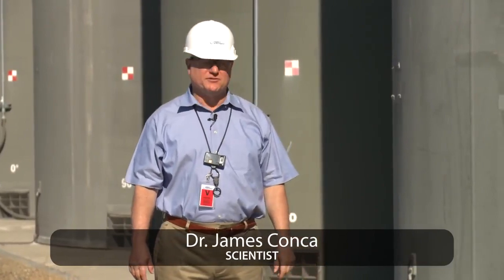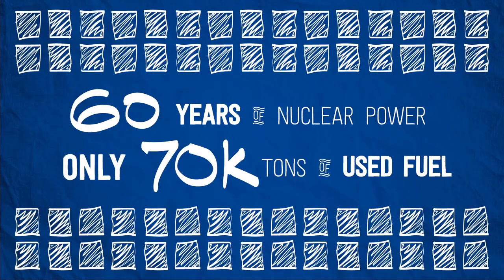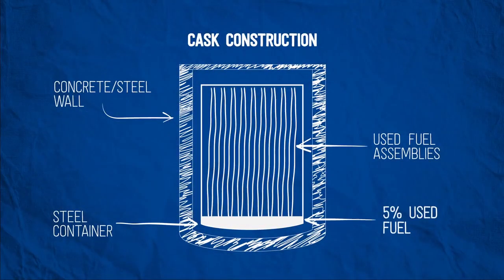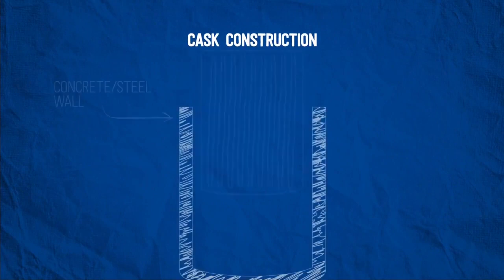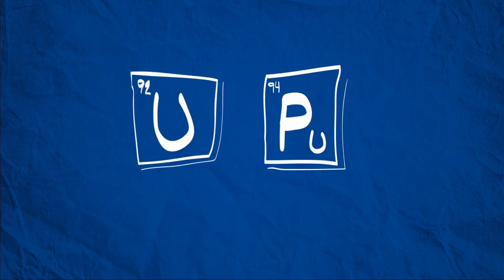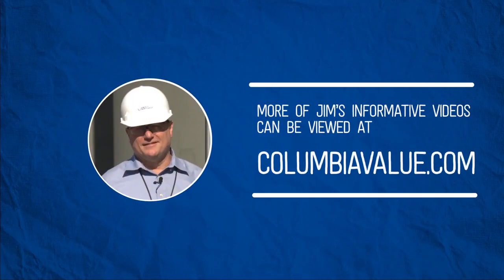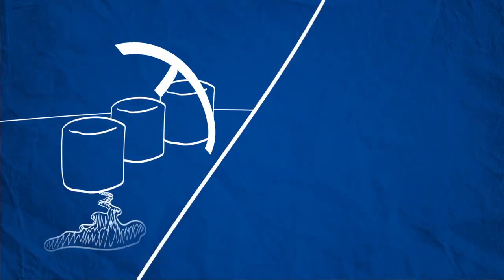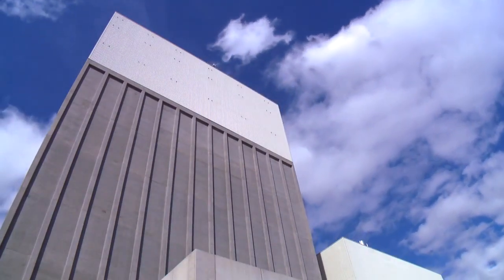Nuclear Waste | James Conca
Many people cite "nuclear waste" as the reason we shouldn't pursue more nuclear energy. But there also exists a big disconnect on what nuclear waste, or used nuclear fuel, actually is. And what it isn't.

SPEAKER: Dr. James Conca
• Environmental scientists for 33 years with degrees from Cal-Tech, formerly of NASA, and Los Alamos and Pacific Northwest National Labs, specializing in geologic disposal of nuclear waste, energy-related research, planetary surface processes, radiobiology and shielding for space colonies, subsurface transport and environmental clean-up of heavy metals.
• Trustee of the Herbert M. Parker Foundation
• Adjunct at WSU
• Consultant on strategic planning for the DOE, EPA/State environmental agencies, and industry including companies that own nuclear, hydro, wind farms, large solar arrays, coal and gas plants.
• Member of Sierra Club, Greenpeace, the NRDC, the Environmental Defense Fund and many others
• Member of professional societies including the America Nuclear Society, the American Chemical Society, the Geological Society of America and the American Association of Petroleum Geologists.

• Deep Borehole Nuclear Waste Disposal Just Got A Whole Lot More Likely